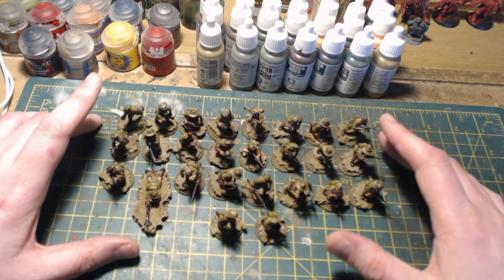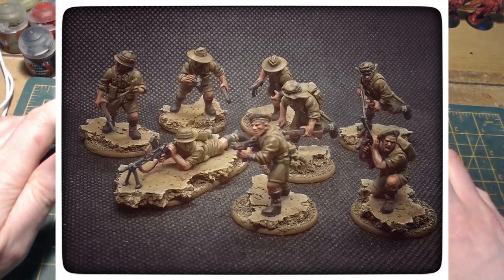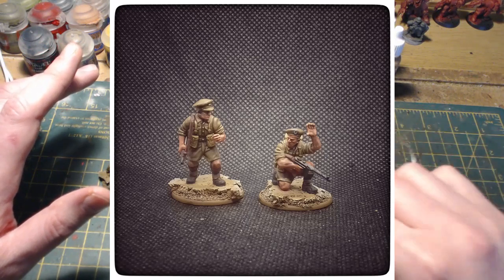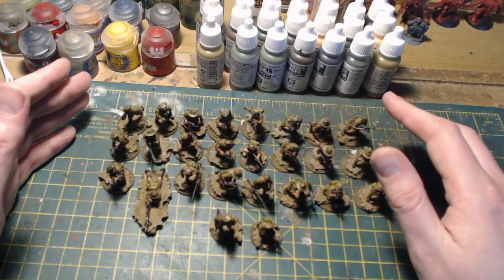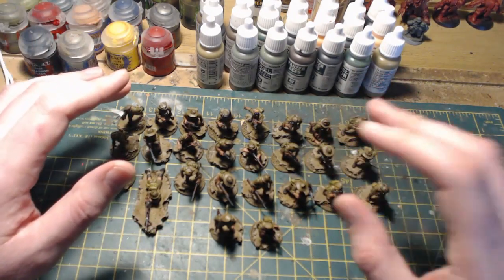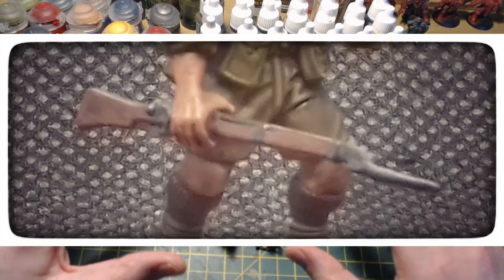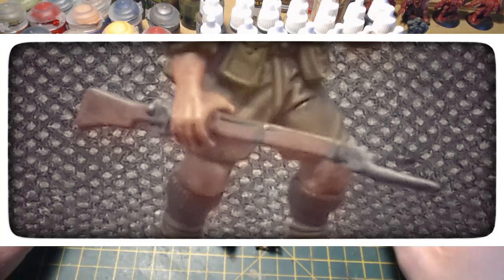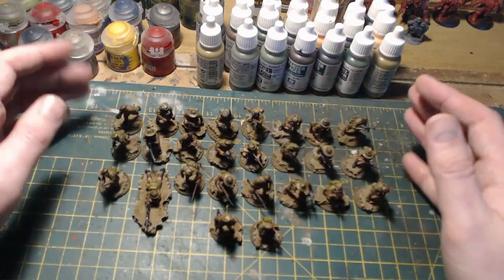Bolt Action Painting - SAS infantry finished and a painting guide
Hello and welcome back to the channel. If you have seen the previous videos, you will have seen that I have been working on a small Bolt Action SAS desert raiders project. I have now finished all of the infantry options for the project and thought it would be a good idea to show what has been completed. I have also included a brief painting guide that outlines how I went about painting these.

The majority of the project has been kit bashed, altered or converted in some way and this was what I wanted from the army from the beginning – a unique collection of characters, rogues and adventurers conducting hit and run missions behind enemy lines. I’m really happy with how these have turned out! The Commonwealth Infantry box is an absolutely fantastic box and I’m sure that I will be picking up a few more of these in the future to work on.

When painting these figures, I changed how I would normally paint things and so I have included a small guide to outline the paints and techniques that I used. As with my other painting, these were batch painted using a limited palette and washes.

If you have any comments or questions, just pop them below and I will certainly respond to all questions and comments.

I'm now also on Instagram: on_point@hq

Credits;
New Land - ALBIS
Love Struck - E's Jammy Jams

Happy gaming and may your dice roll well!